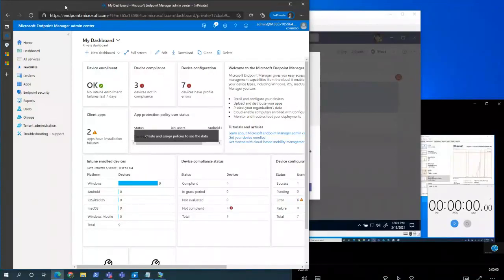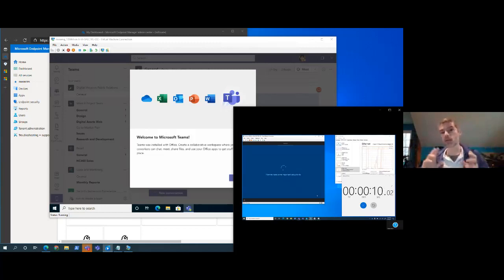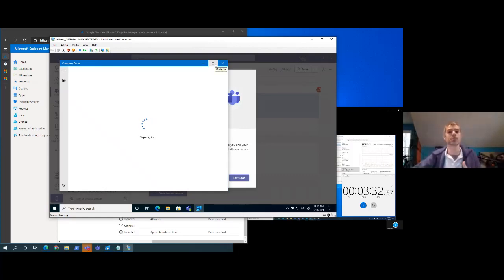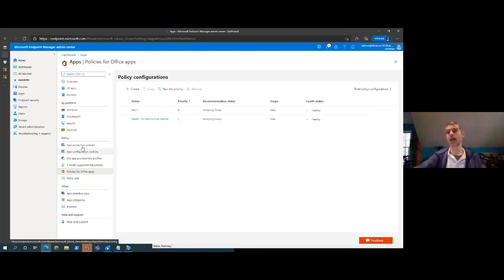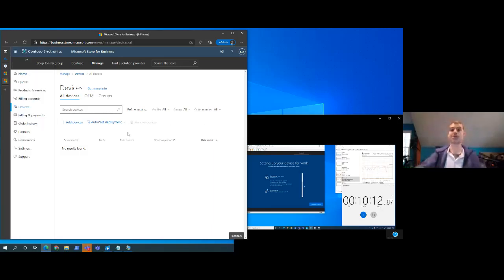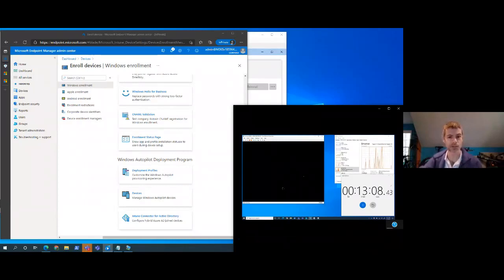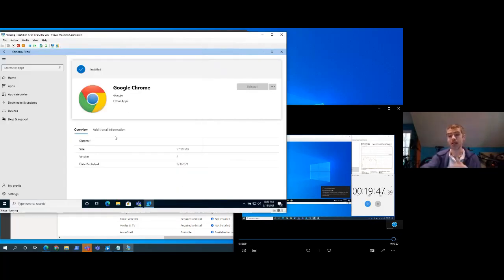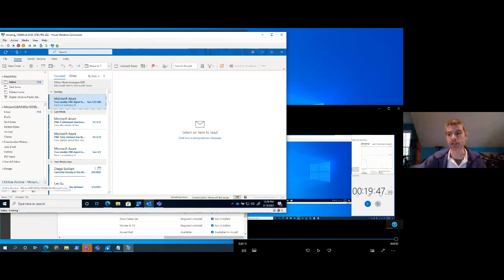Remote Provisioning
Interested in learning more?